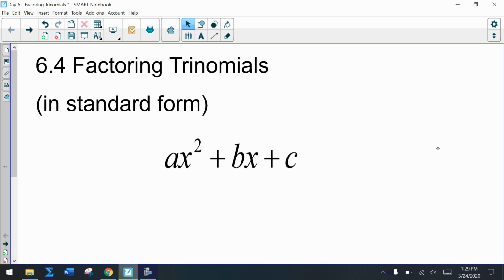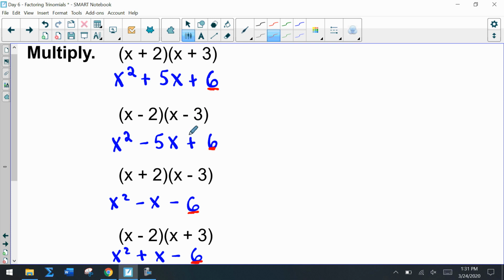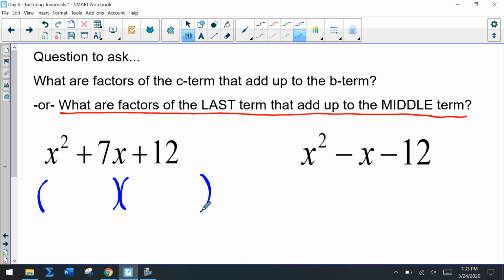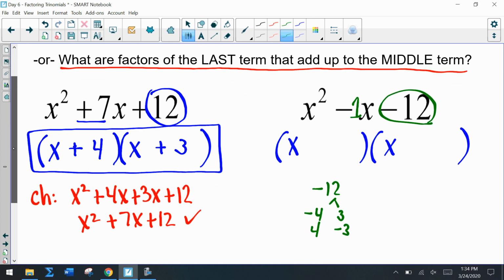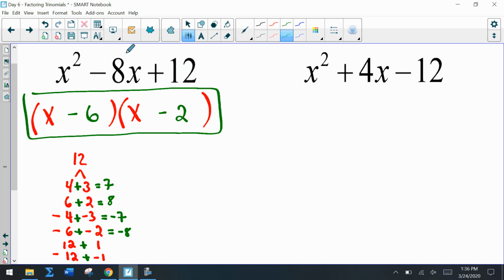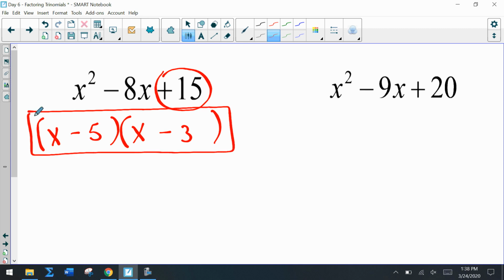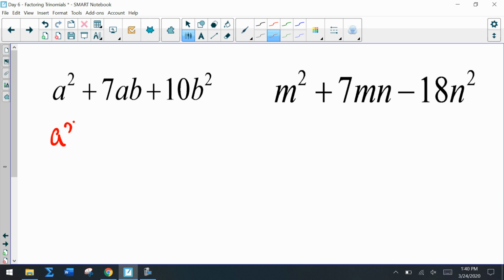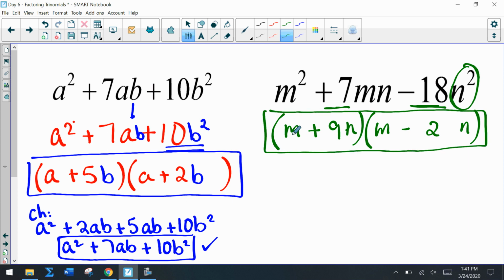Day 6 - 6.4 Factoring Trinomials